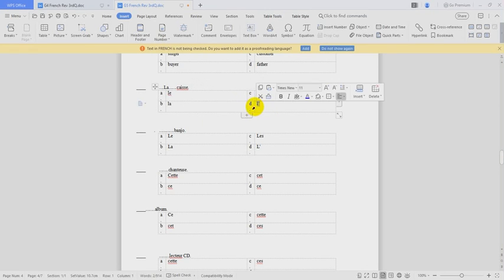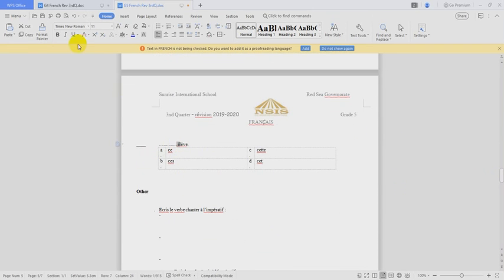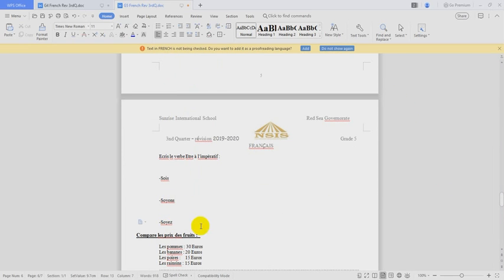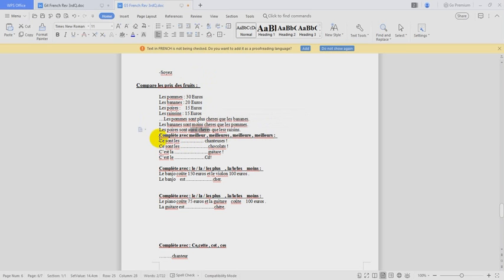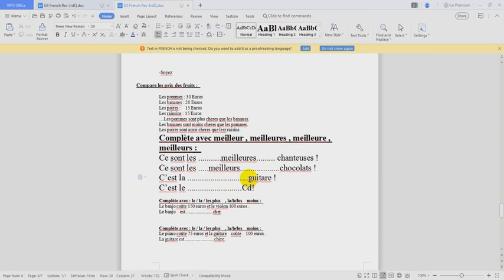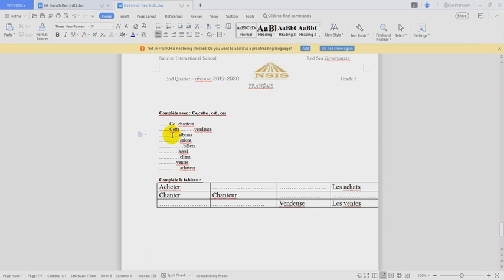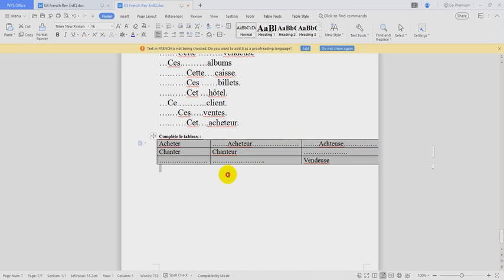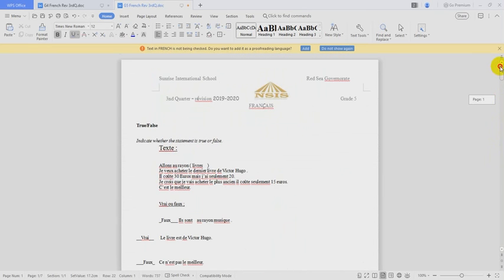Gr5 French Revision part 2